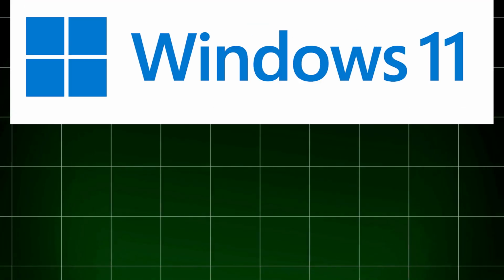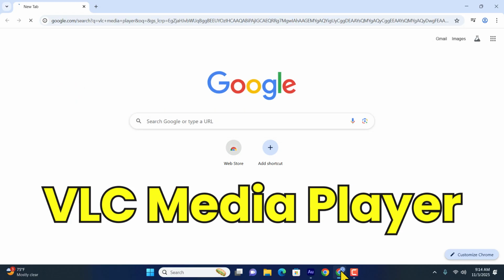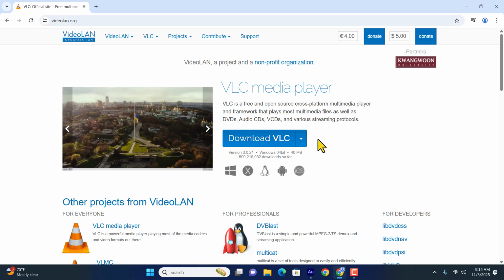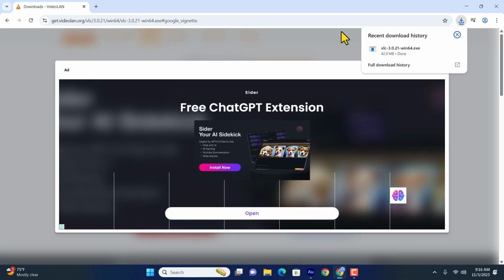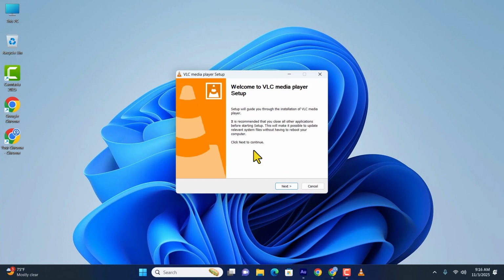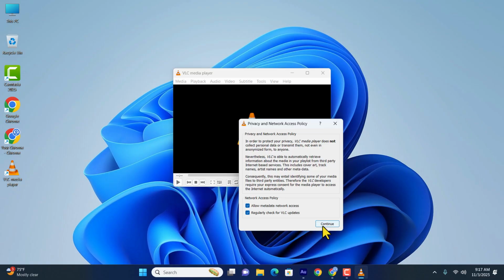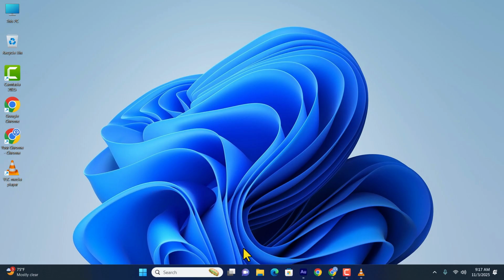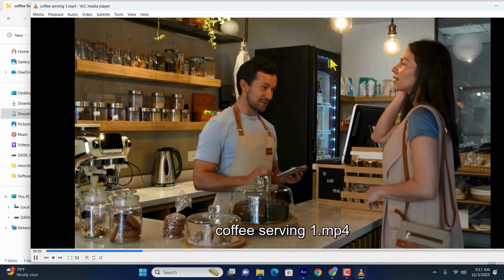How to Download and Install VLC Media Player in Windows 11 (2026)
People use VLC Media Player because it’s one of the most flexible, reliable, and user-friendly media players available. Some key reasons:

✅ Plays Almost Any File Format
VLC supports a huge range of video/audio formats (MP4, MKV, AVI, MP3, FLAC, etc.) without needing extra codecs.

It’s completely free to use and open source, meaning anyone can contribute and improve it.

✅ Lightweight & Fast
It works smoothly even on older or low-performance computers.

✅ Cross-Platform
Available on Windows, macOS, Linux, Android, iOS, and more.

✅ No Ads or Tracking
Unlike many modern apps, VLC has no ads, spyware, or data collection.

✅ Advanced Features

Stream online videos

Convert media files

Adjust audio & video effects

Add subtitles easily

Screenshot video frames

Play incomplete or damaged media files

✅ Highly Customizable
You can personalize its interface, shortcuts, and plugins.

📌 How to Install VLC Media Player in Windows 11 . give a step by step guide

Overall, VLC is a popular choice because it’s powerful, safe, and works with nearly any media file right out of the box.

🚀 Open a web browser (Edge, Chrome, Firefox).
🚀 Go to the official VLC download page
🚀 Type videolan.org in the address bar and choose VLC -  Download VLC. (Don’t download from random third-party sites.)

🚀 Choose the Windows version
🚀 Windows 11 is 64-bit, so download the 64-bit Windows installer (usually labelled just “Windows” or “64-bit”). Save the vlc-...-win64.exe file to your Downloads folder.

🚀 Double-click the downloaded .exe file. If Windows shows a User Account Control (UAC) prompt, click Yes to allow the installer to run.

🚀 Follow the Setup wizard

🚀 Click Next on the welcome screen.

🚀 Read and accept the License Agreement if you agree, then Next.

🚀 Select components (optional)

🚀 You can leave defaults. If you want, expand Additional tasks to add Start Menu shortcuts or file associations (e.g., set VLC as your default media player).

🚀 Choose install location (usually fine to leave default) and click Install.

🚀 Wait for installation to finish then click Finish. If there’s a checkbox to Run VLC, leave it checked to open VLC immediately.